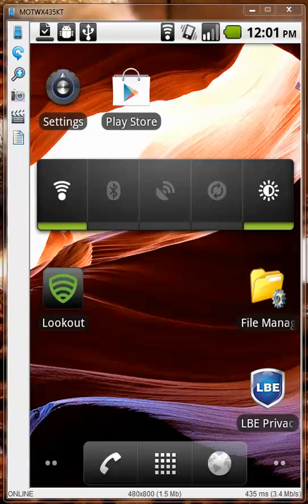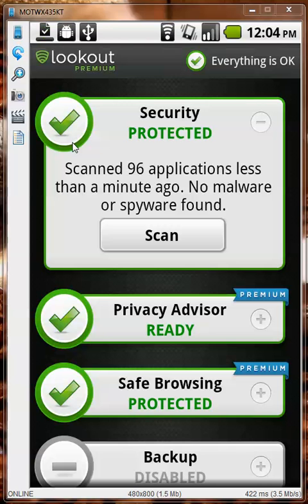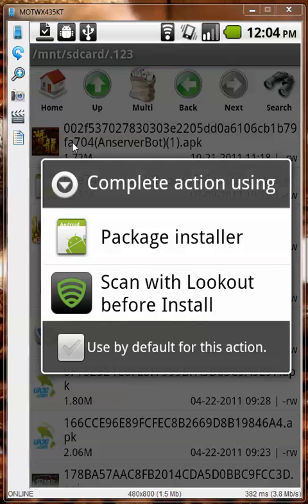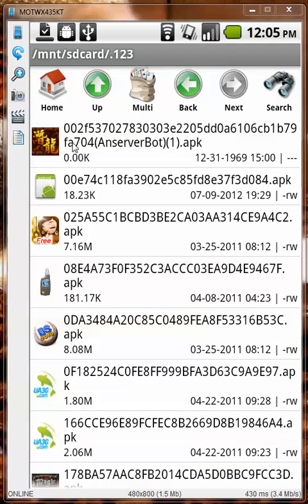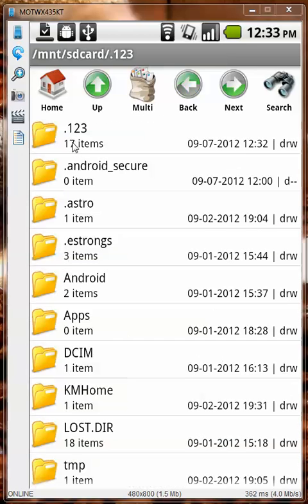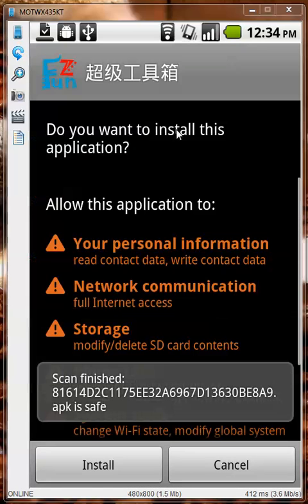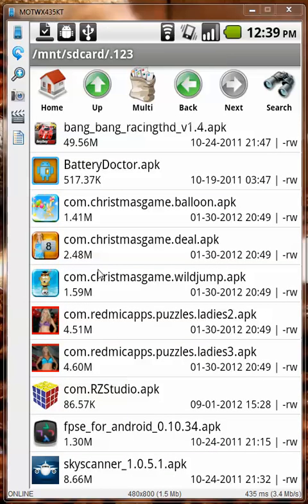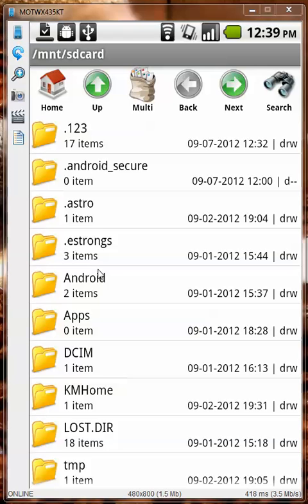Lookout Mobile Security - Android mobile malware detection test (Trojan,Virus e.t.c)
Testing Lookout Mobile Security application.Find out how Lookout antivirus performed against 332 Android smartphone malicious apps by watching this short video.